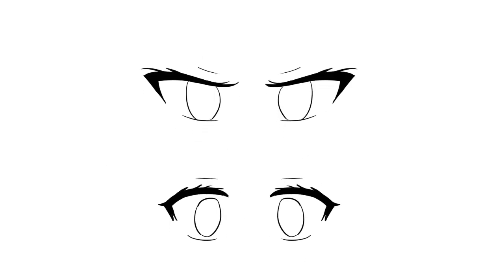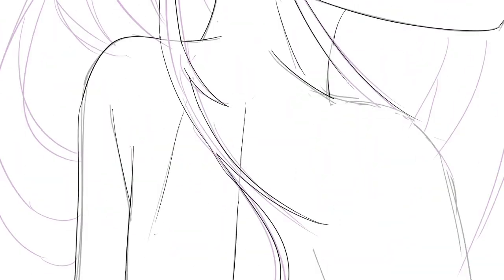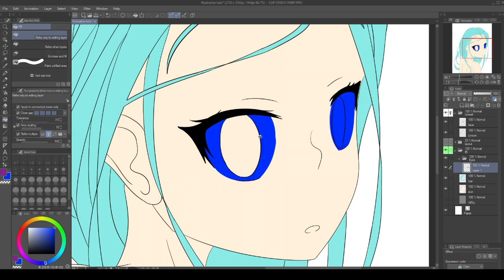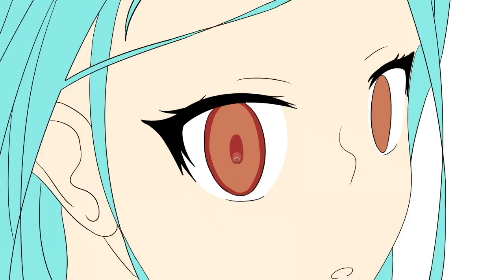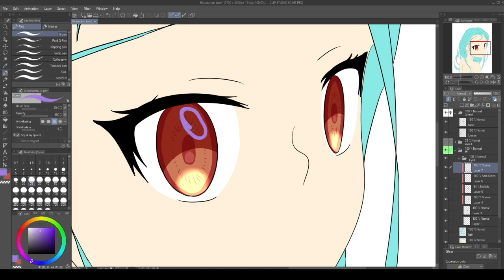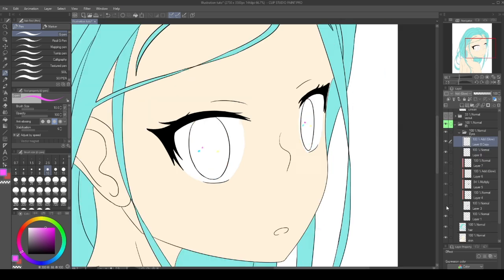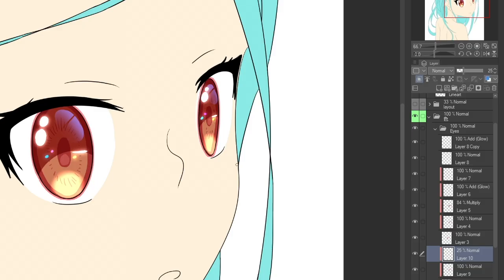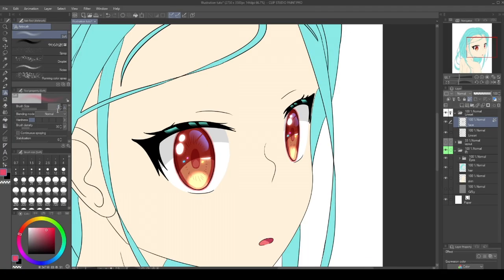How to paint Sparkling Anime Eyes [Tutorial] [Shingetsu 【新月】]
-English:

Today we will be showing the techniques I use to paint sparkling anime eyes for my pictures.

Video by Kentakiman

Title: Goodnight My Love Instrumental
Composer: Sasgtc
Album: SPEED MOTION
Provided by: Translation Enterprises d/b/a/ United Masters